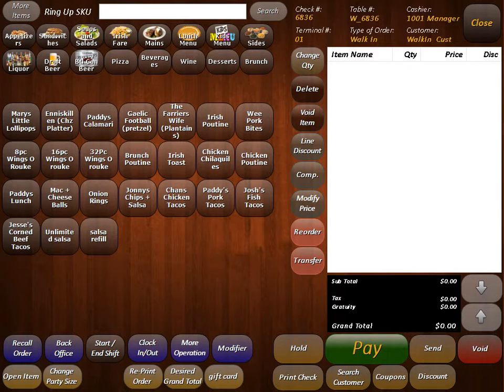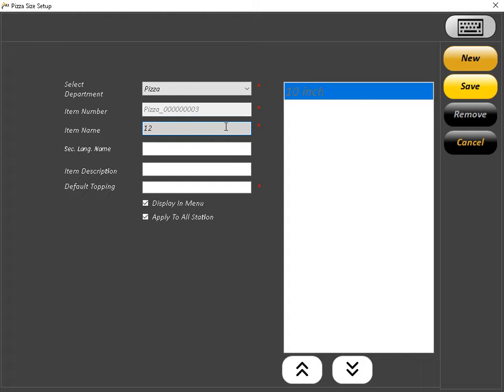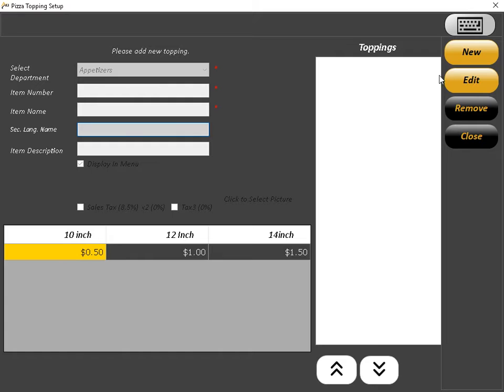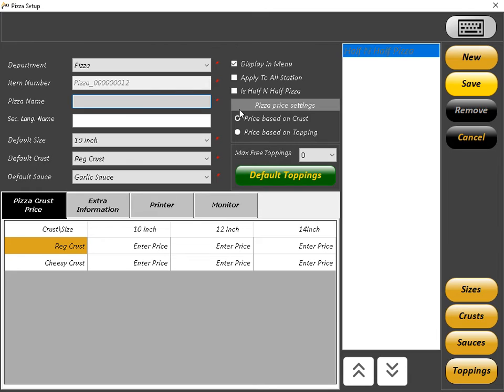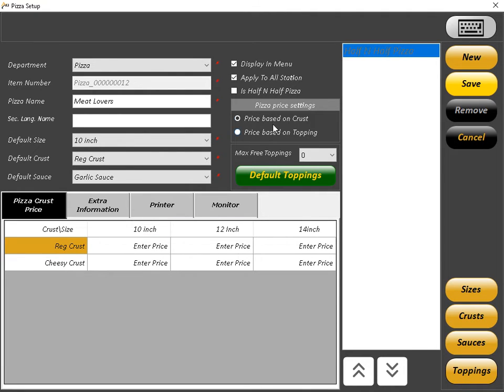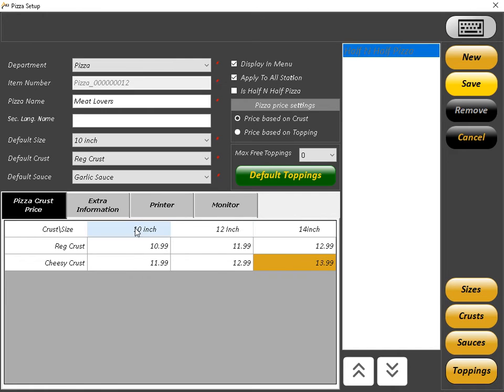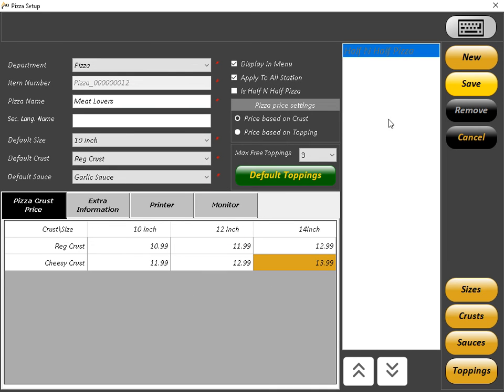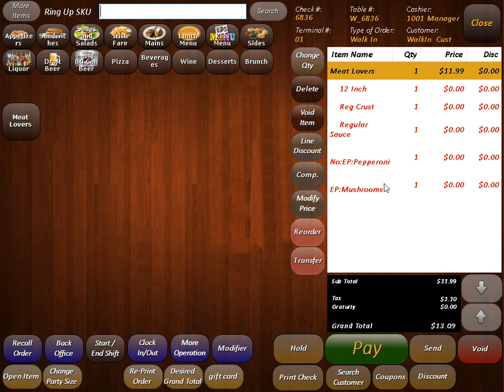How to Setup Pizza Builder